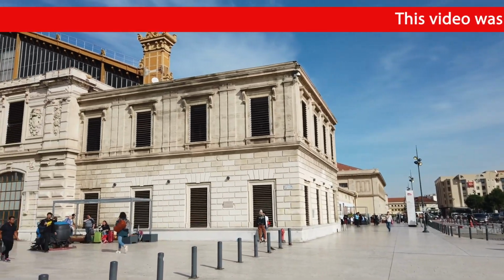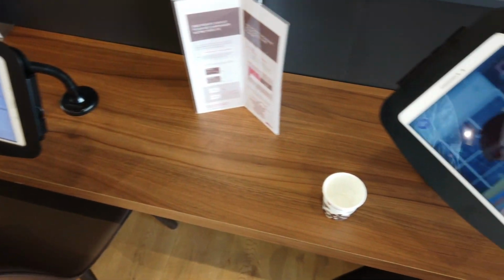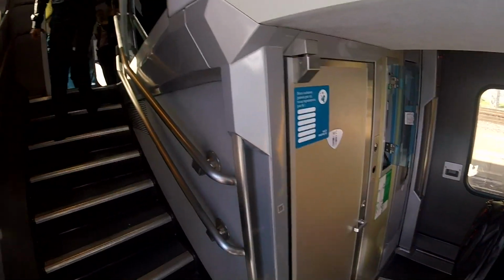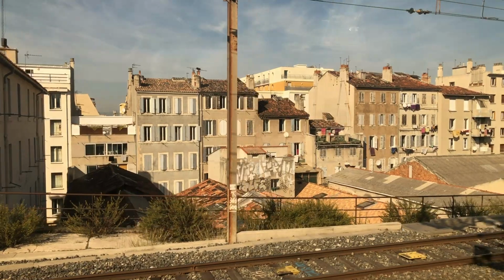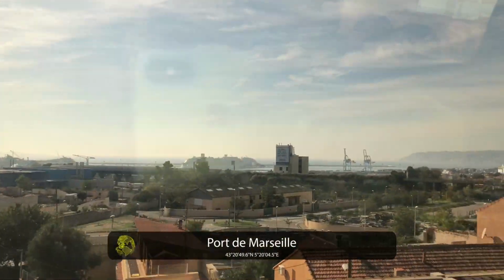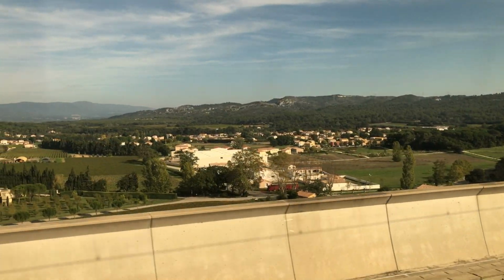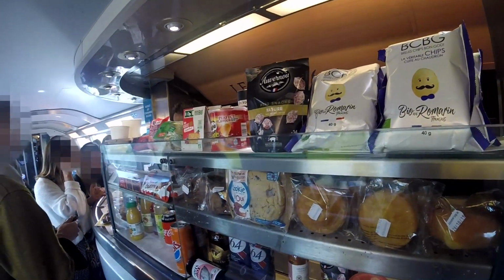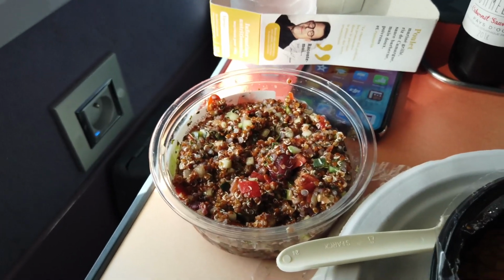TGV inOui / Duplex from Marseille to Paris | First Class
This is a trip report showing a railway journey on the TGV inOui from Marseille St Charles train station to Paris Gare de Lyon. The train used is a double-decker TGV Duplex, the workhorse of SNCF's fleet of high-speed trains. I made this journey in first class, which is called "la Première".